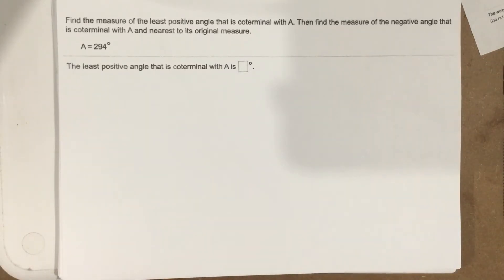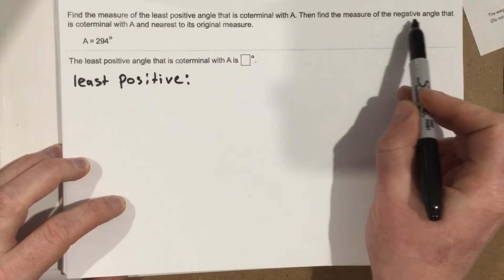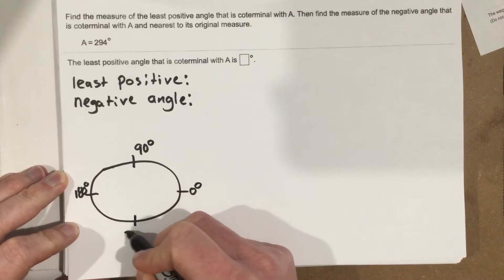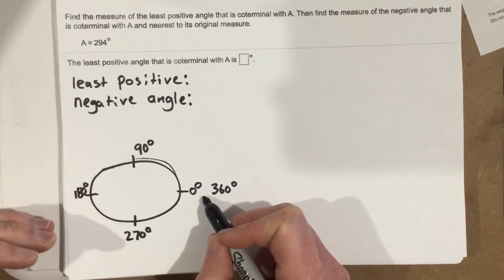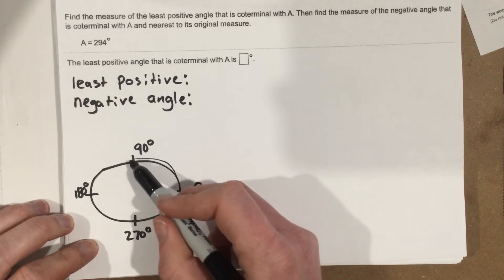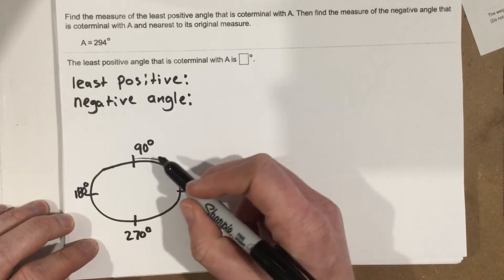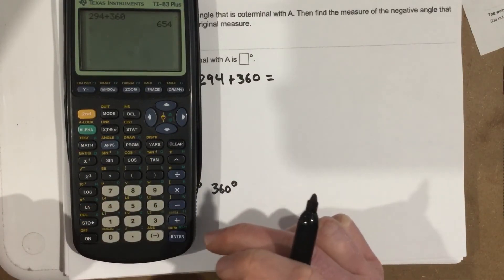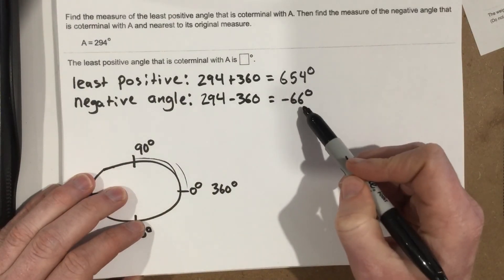6.1 - Problem #1 (Precalculus)